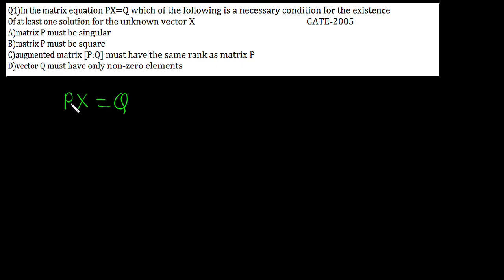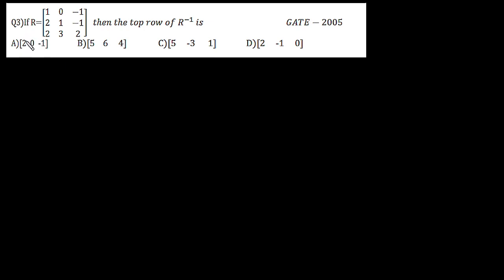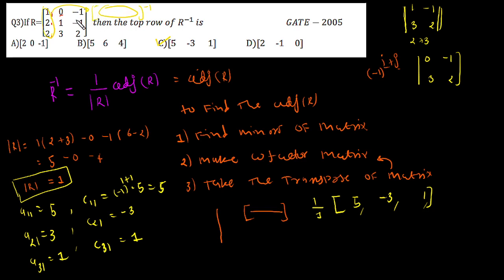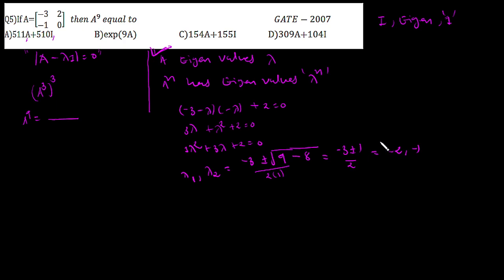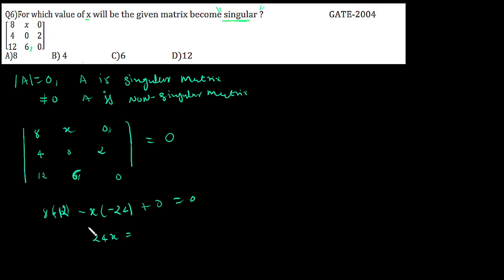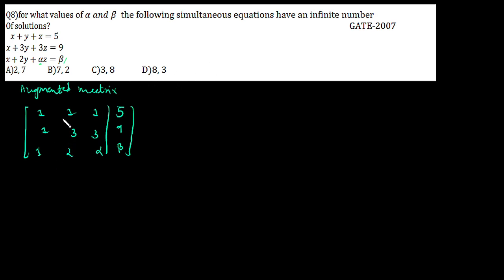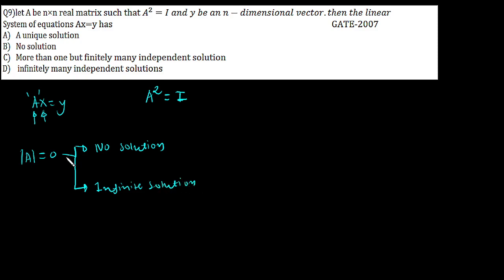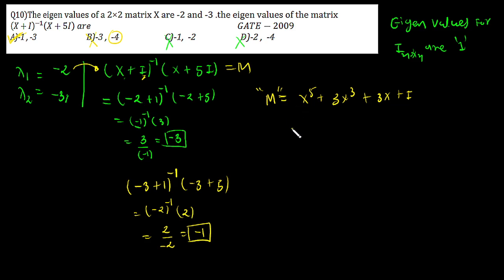linear Algebra GATE questions, part-17